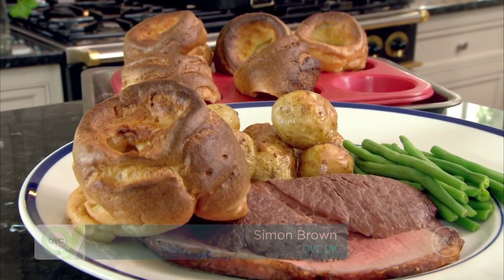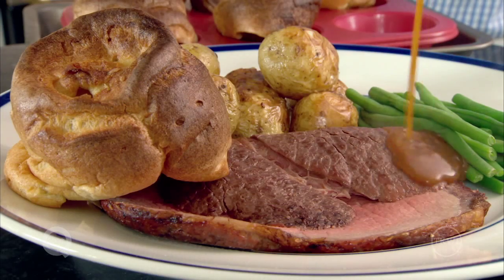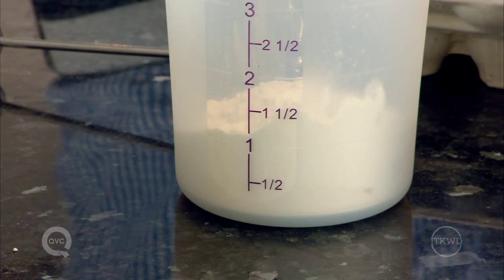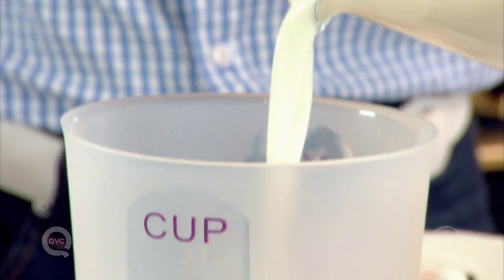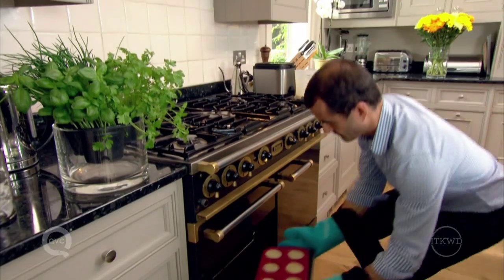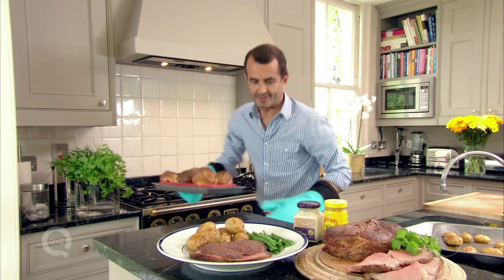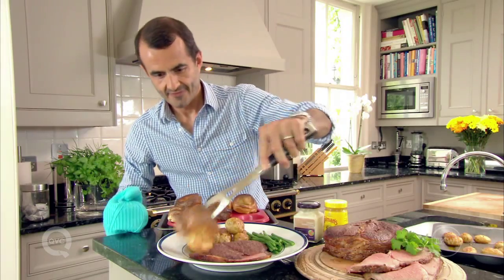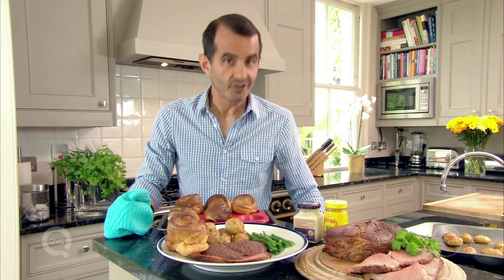How to Make Traditional British Yorkshire Pudding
How to make traditional British yorkshire pudding. Learn how to make the biggest and best yorkshire pudding for your next family meal.

Yorkshire pudding is the quintessential British accompaniment to a roast lunch.  Now, it's not actually a sweet dessert pudding, it's a savory accompaniment.  It's made from a batter of flour and eggs and milk and it's cooked in dripping.  Now what on earth is dripping?  It's the juices that drain off the joint into the roasting tin during roasting.  And it's a point of honor among British families as to who has the biggest and best Yorkshire pudding.  The bigger the rise, the better.  So let me show you how to win prizes with yours.  So to make the batter, mix together equal quantities of all purpose flour, eggs, and milk and mix to a smooth batter.  The most important thing when you're making a Yorkshire pudding is to pour the batter into a really hot oil or dripping.  So heat this in the oven first and then pour in the batter.  This will take about 20 minutes for individual size ones or 40 minutes for a family size one.    And they'll go skywards.  Now Yorkshire pudding really doesn't like sitting around, so get everyone to the table, carve the beef and then bring in the Yorkshire pudding.  So there you go a crisp delicious cloud of British tradition.